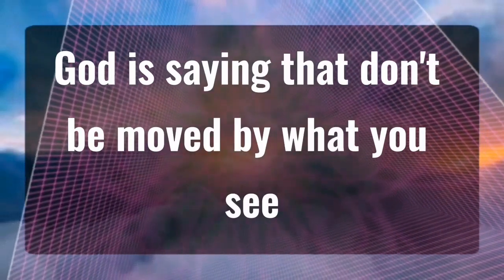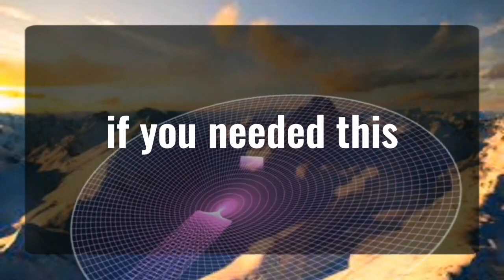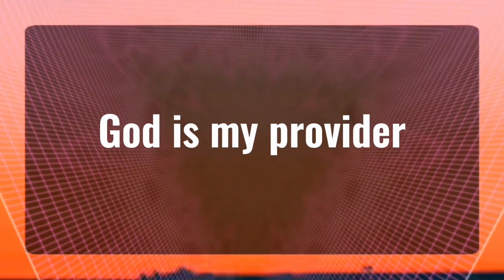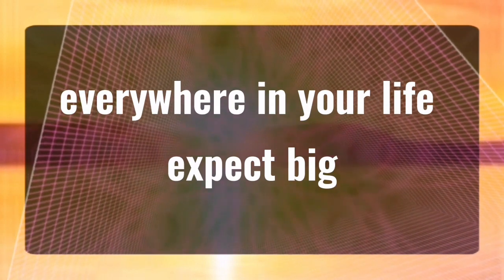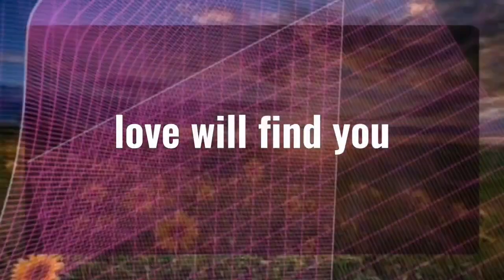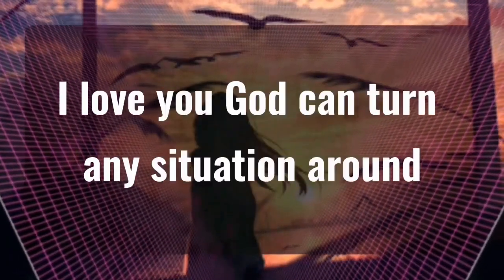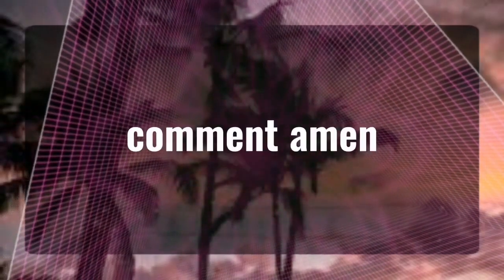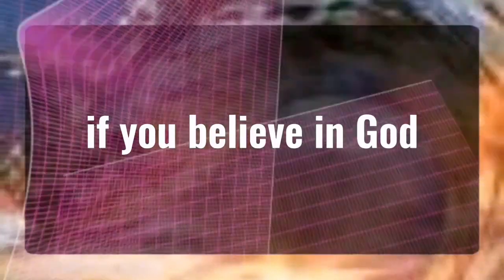1111 💌Angels Says I HATE TEARS.. Angels Message✝️God Miracles Today 1111 🦋 god msg